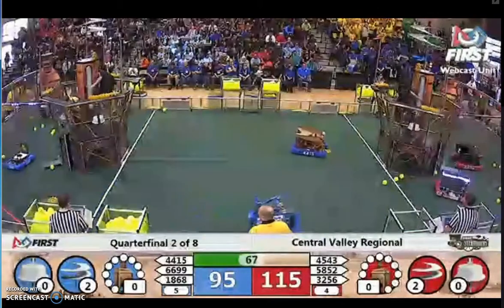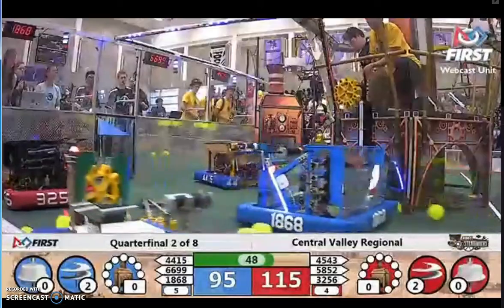ECHS 5852 vs BCHS 6699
FIRST Robotics Competition Central Valley Regional Quaterfinal 1 March 12, 2017